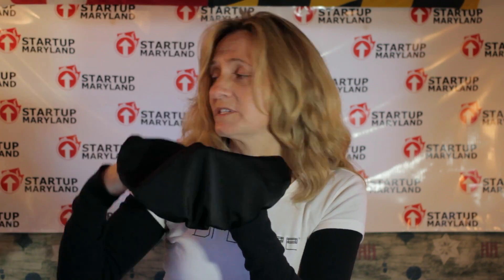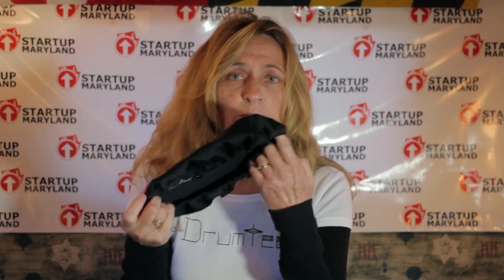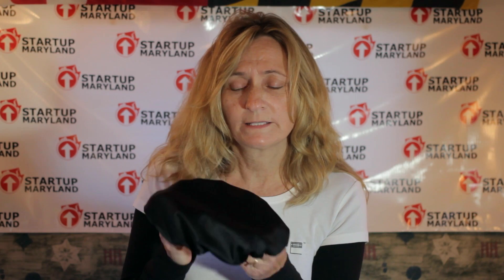Elaine Caprarola - Drumtee